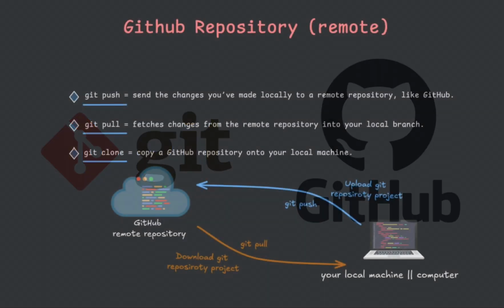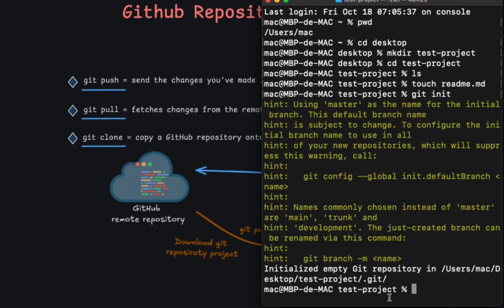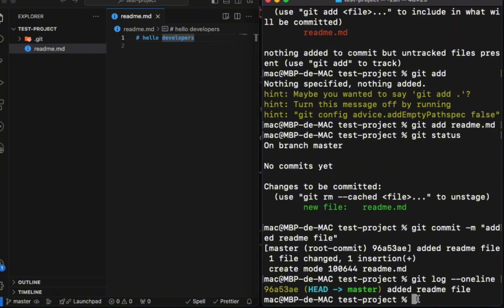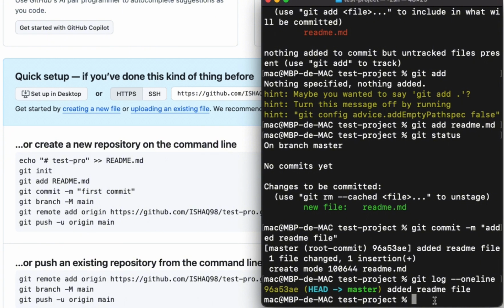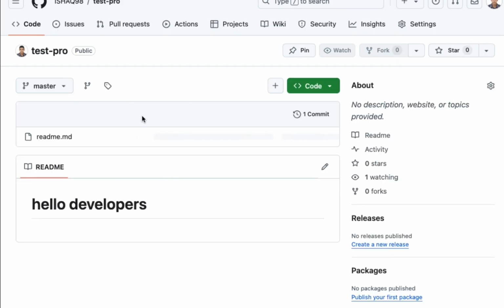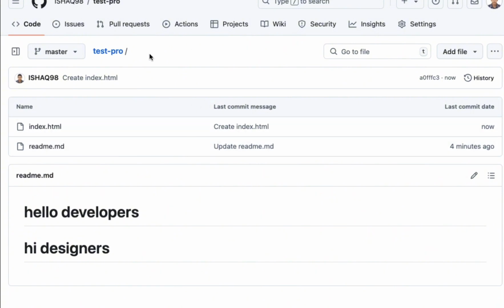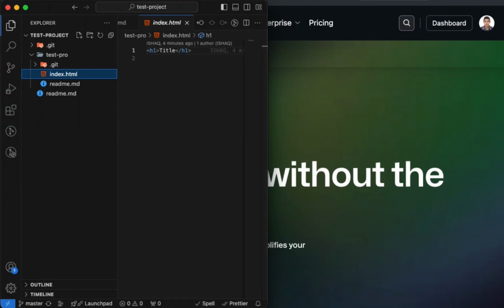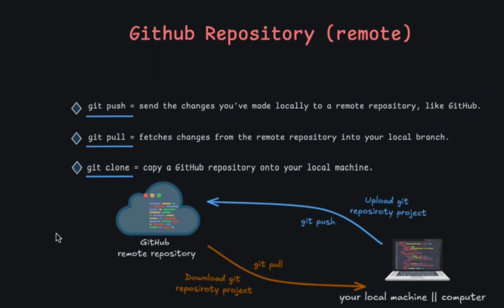Master GitHub: Push, Pull, Clone & Level Up Your Git Workflow 🚀 | Complete Beginner's Guide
🚀 Welcome to the final part of our Git and GitHub course! In this video, we cover essential GitHub commands like git push, git pull, and git clone, breaking down what they do and how to use them in your projects.

Learn how to:

👉  Push your changes from local to GitHub with git push.
👉 Fetch and merge updates from GitHub with git pull.
👉 Clone remote repositories with git clone.
📌 Whether you’re just starting out or want to sharpen your skills, this video has everything you need to master GitHub commands.

Chapters:
    * 00:00 – Introduction
    * 01:30 – make directory - apply commands
    * 05:15 – Create a Github repo
    * 07:32 – Git push in practice
    * 10:52 – Git pull in practice
   * 12:52 – Git clone in practice.
    * 07:03 – Full Course Git and Github Series  Summary and   (end)

Don’t forget to: 👍 Like the video if you found it helpful! 💬 Drop your questions or video requests in the comments below!